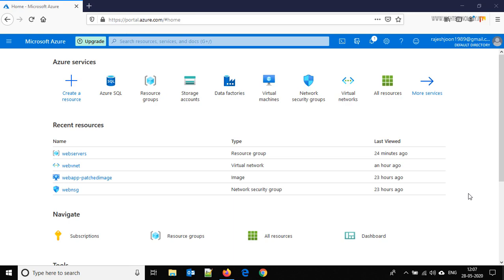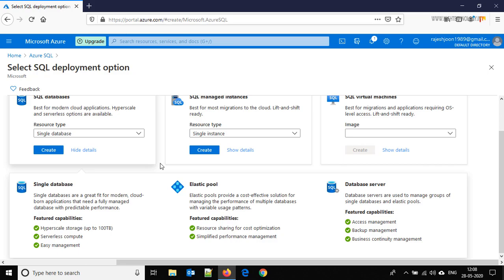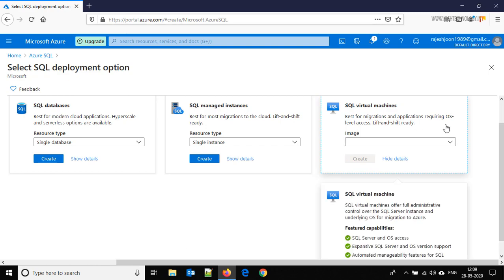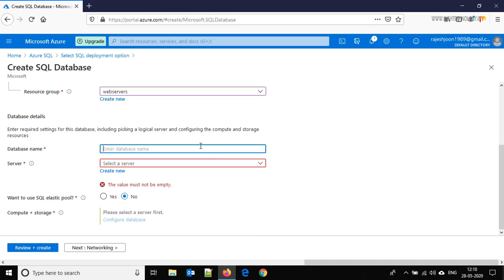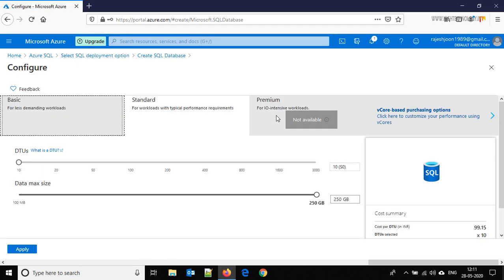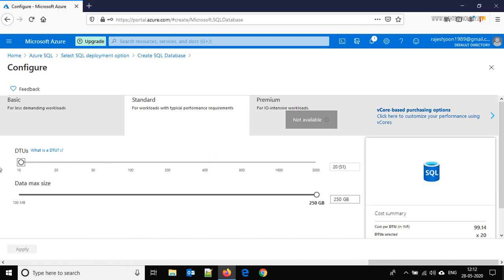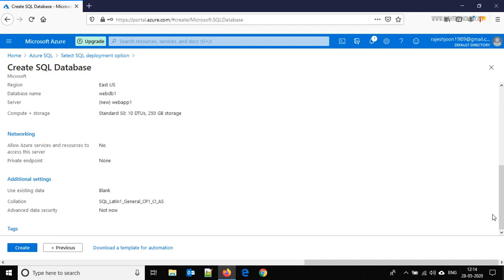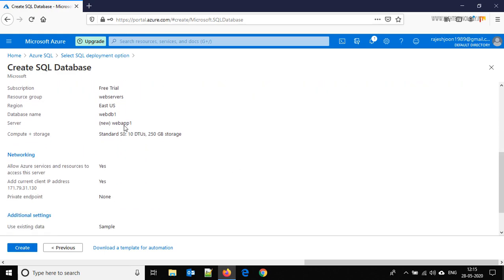Azure SQL Tutorial for Beginners | Azure SQL Database Tutorial for Beginners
Azure SQL Tutorial for Beginners, Azure SQL Database Tutorial for Beginners,Azure SQL Database Tutorial, Azure SQL Database Tutorial, Microsoft Azure Sql Server Tutorial